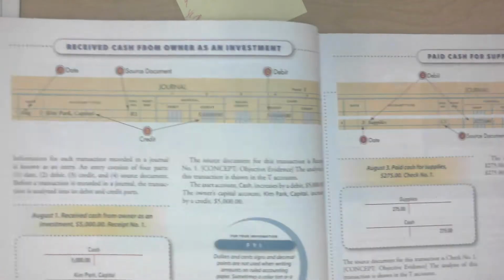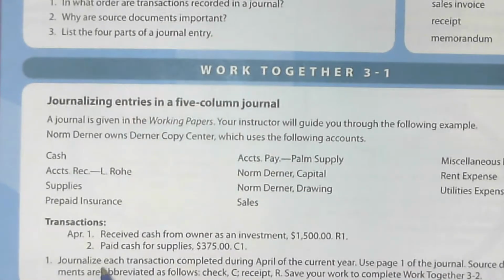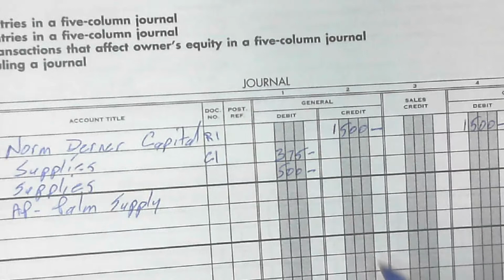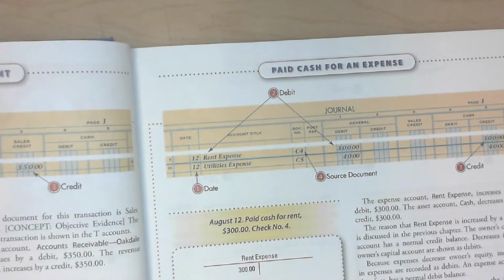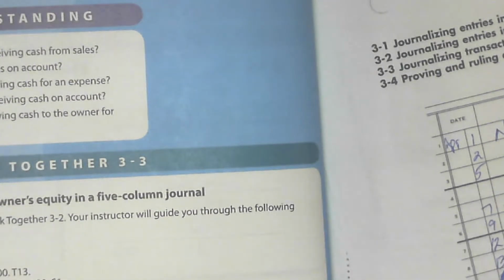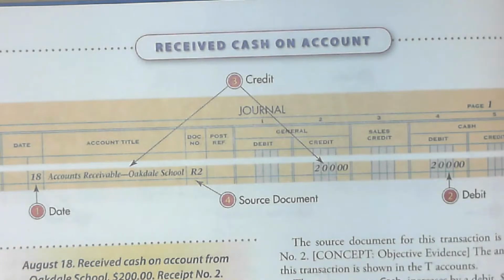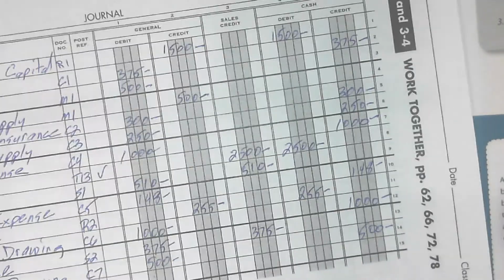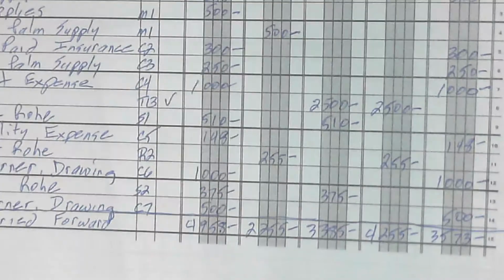Ch 3 Work Together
Intro to Accounting CH 3.1 & 2 & 3 Section Review Work Together